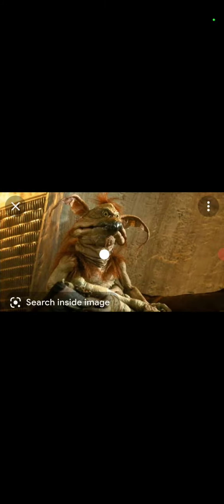What if Salacious Crumb escaped death (Fan Fiction)